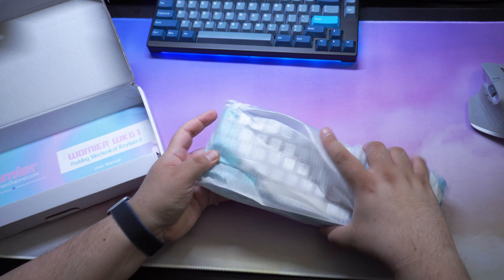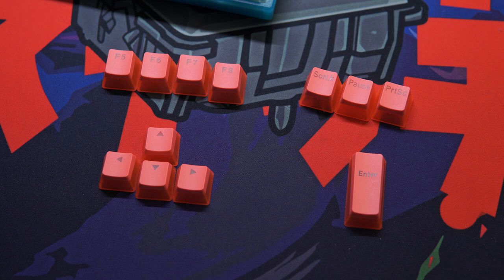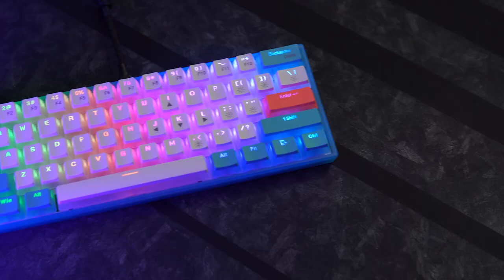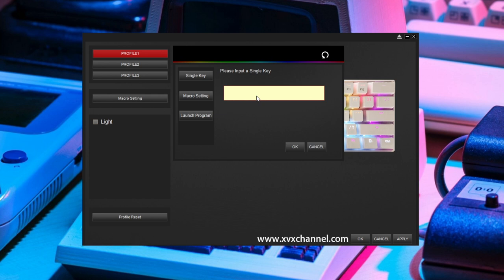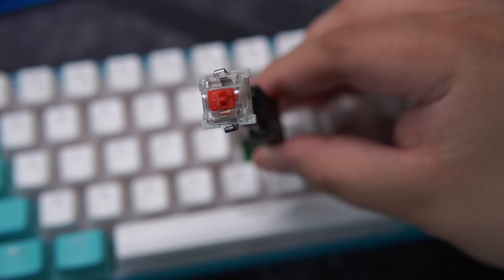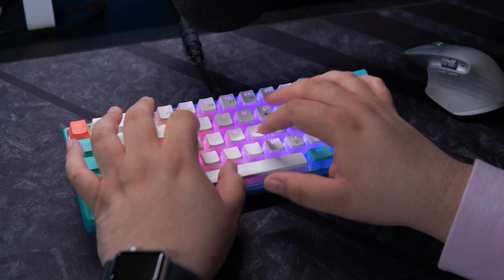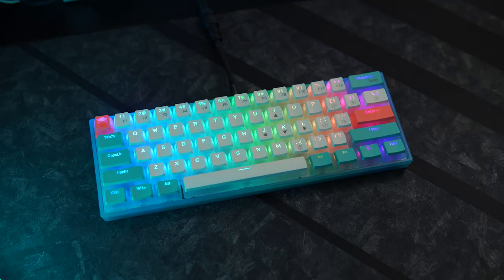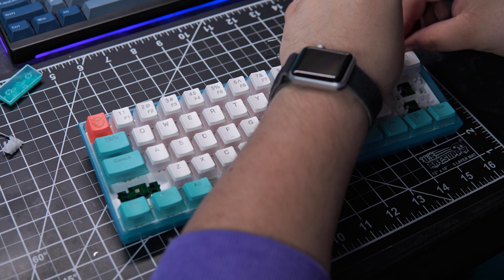BEST $40 Hotswap Keyboard w/Pudding Keycaps! - Womier WK61 Review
The Womier WK61 is only around $40 on Amazon. With hotswap, pudding keycaps, and a 60% form factor, is one the BEST keyboard at this price? Check out the review and find out!